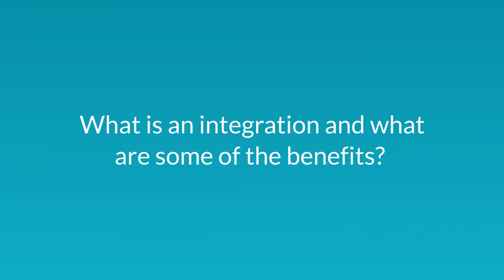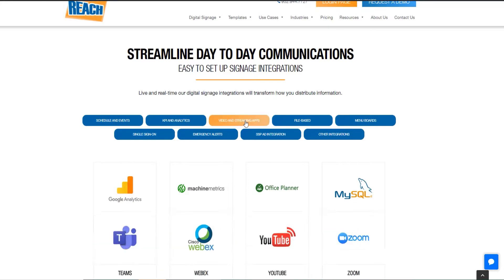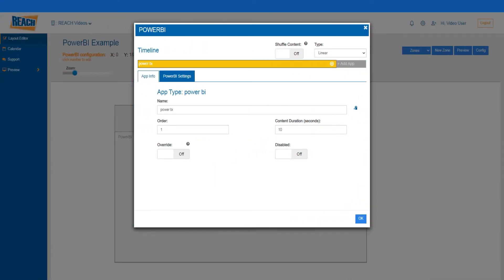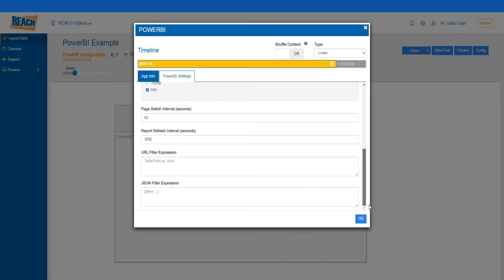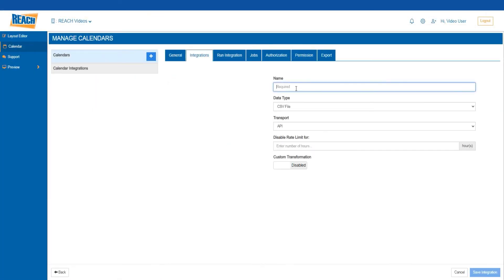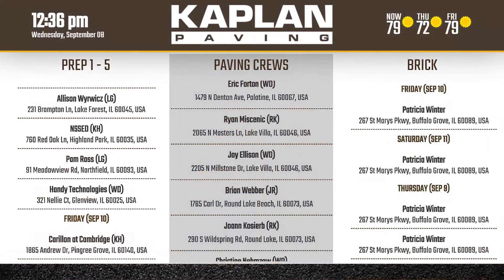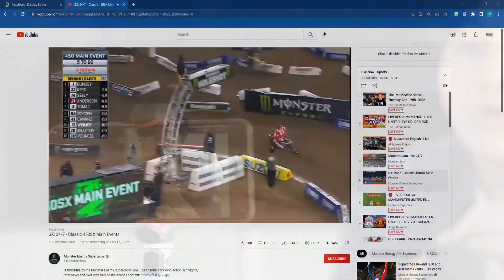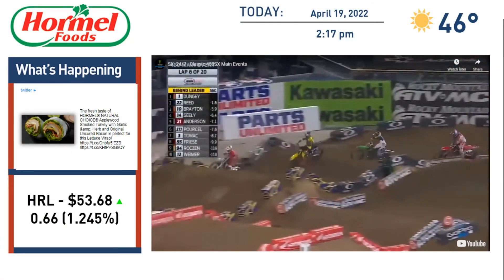What are Digital Signage Integrations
Get the most out of your digital signage by integrating applications and software your company already uses today. Our one-click integrations will automate and auto-sync with your digital signage screens. When connecting your current systems with REACH, you will never have to worry about updating your data again!